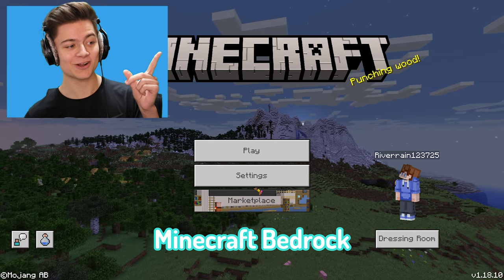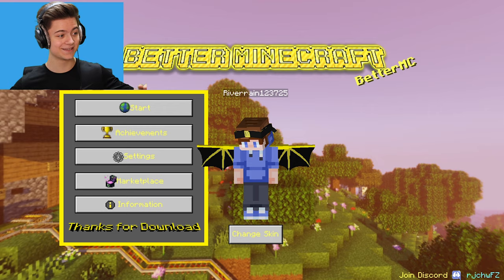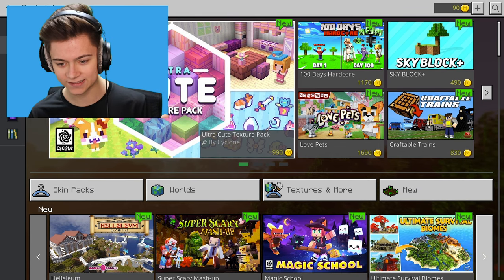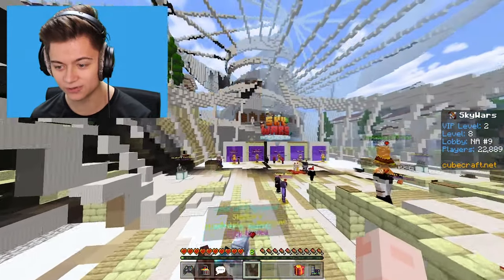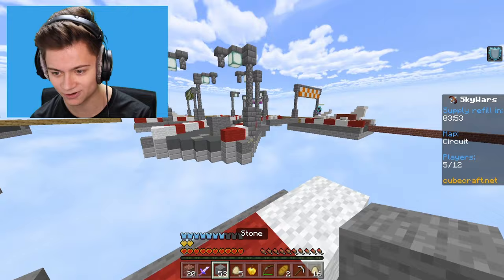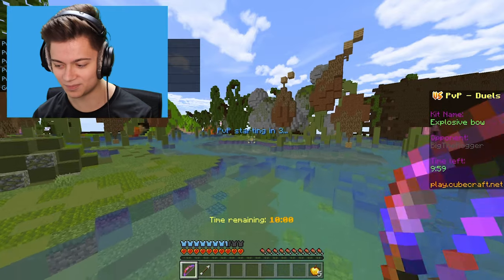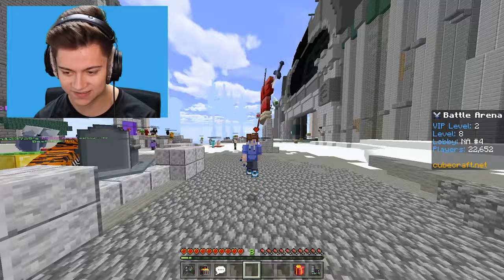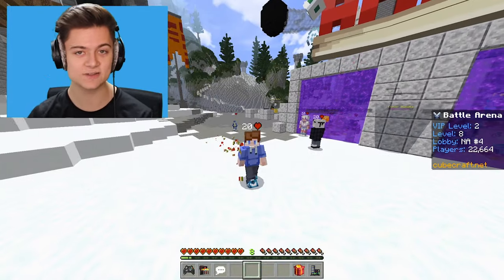Better Minecraft Client! | WINGS, & BANDANA COSMETICS! (Minecraft Bedrock)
Join My Minecraft Server! IP: RiverNetwork.Net Better Minecraft Client! | WINGS, & BANDANA COSMETICS! (Minecraft Bedrock)

Download!

Warning there is sponsored content in this video This Video Goes Over / Is Related To The Following Topics!
The best mcpe pvp client,mcpe client fps,lunar client mcpe,badlion client,badlion client,mcpe client,pvp client mcpe,mcpe client pvp,mcpe pvp client,mcpe optifine client,badlion client for mcpe,mcpe clients,mcpe luner client,client mcpe,client for mcpe,pvp client for mcpe,top 5 best mcpe clients,mcpe client fps boost,mcpe,mcpe hacked client,client,badlion client,mcpe fps client,better fps client,1.18,astral client,1.19,utility ui, and more! Checkout My Keyboard Here!